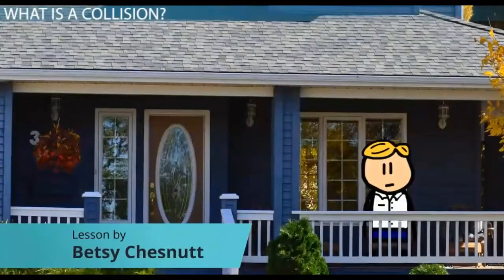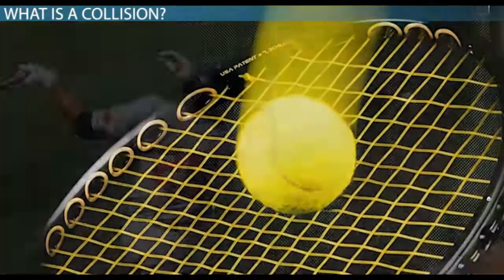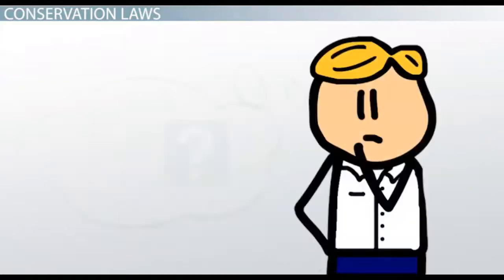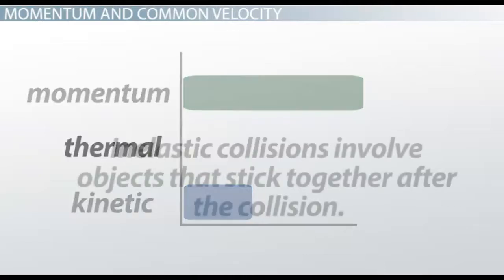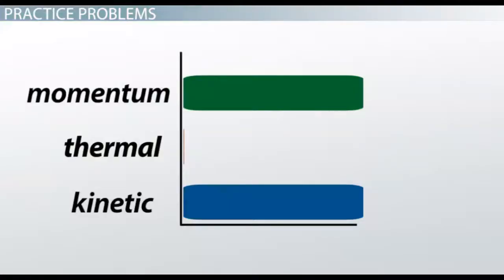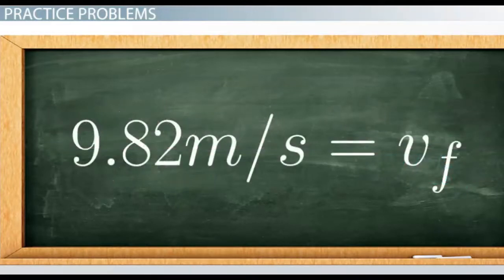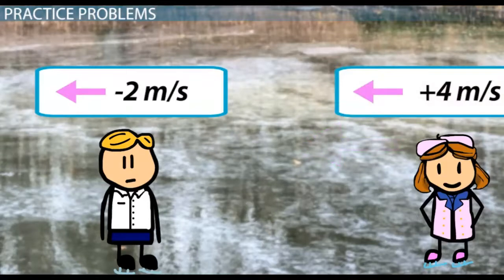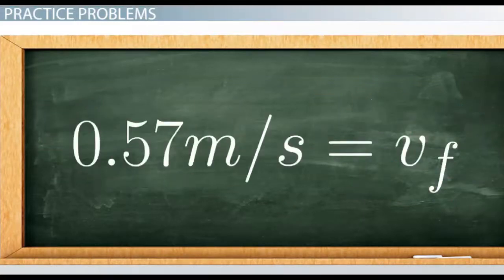Common Velocity in Collisions Part 1